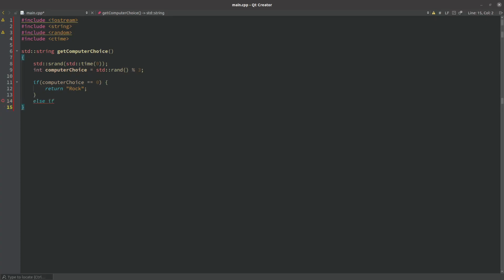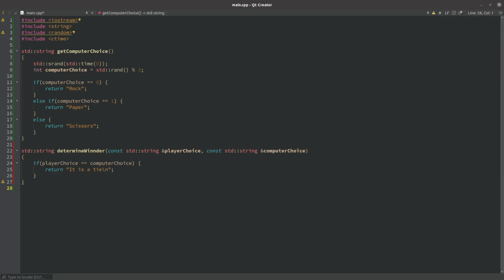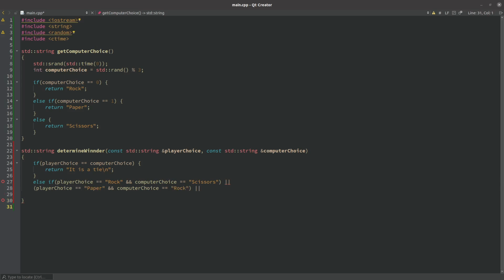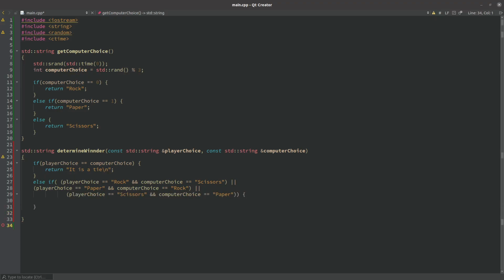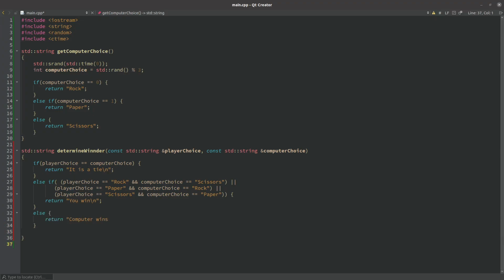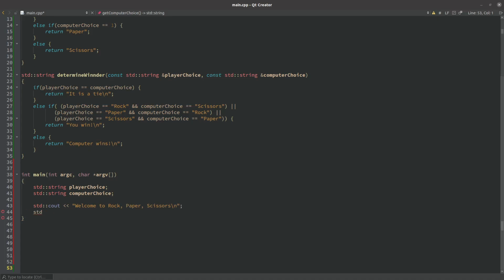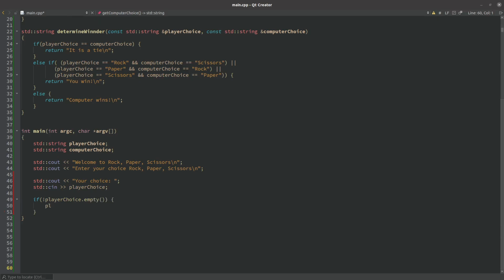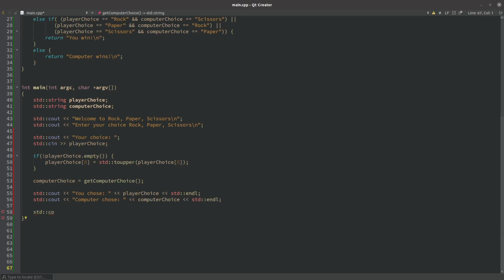Code a C++ Game in Under 10 Minutes! (Rock Paper Scissors)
Ready to code your first game in C++? In this video, we'll walk through a complete, step-by-step tutorial on how to build a classic Rock, Paper, Scissors game from scratch. This project is perfect for C++ beginners who want to move from simple console applications to something fun and interactive.

By the end of this video, you'll learn:

    How to create and use C++ functions.

    Working with strings and user input (std::cin).

    Implementing random number generation using srand and rand.

    Writing clear conditional logic with if/else statements.

    Putting it all together to create a playable game!

SOURCE CODE

Find the complete source code for this project here:
[Link to your GitHub repository or Pastebin]

Let me know what other games you'd like to see in the comments below!